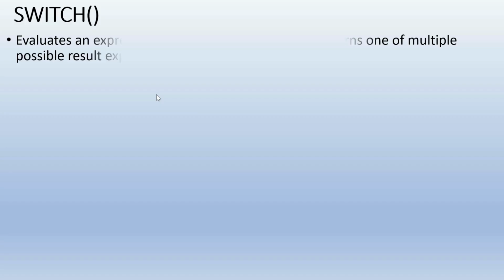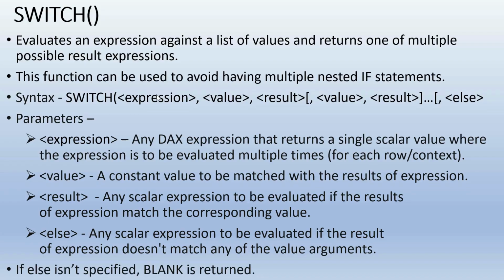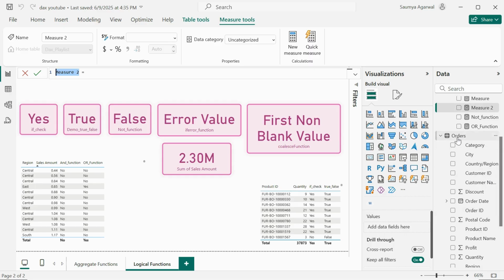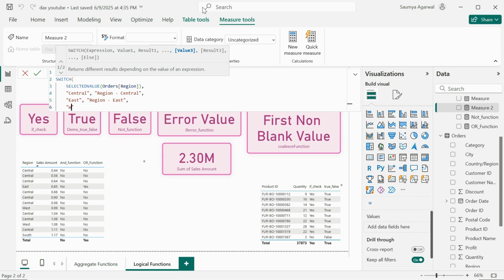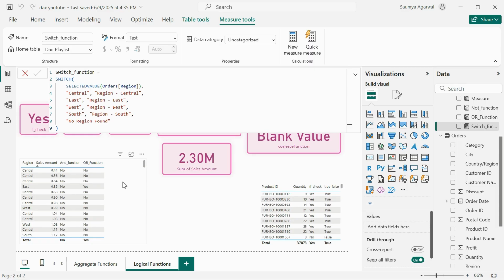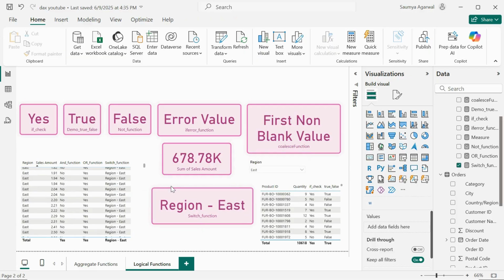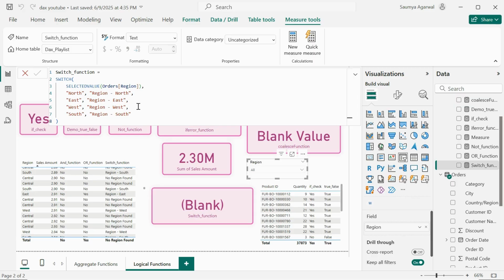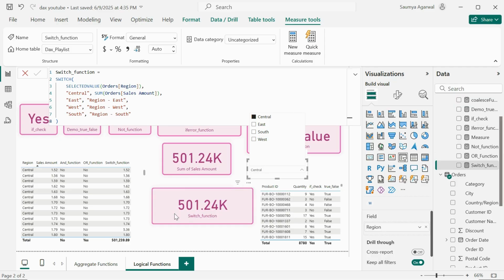DAX - SWITCH() Function